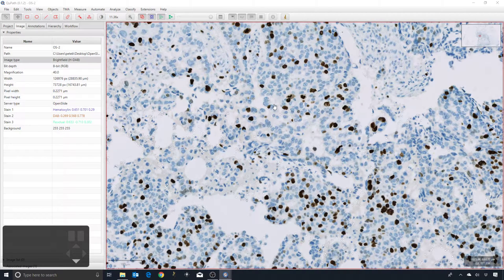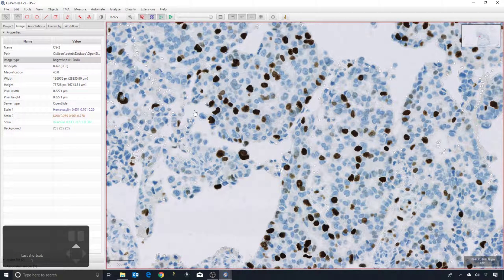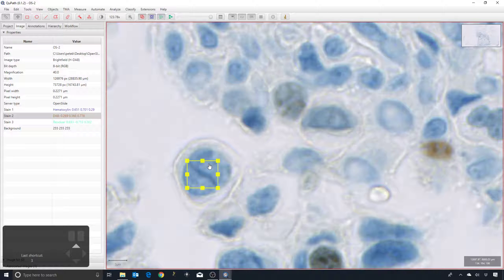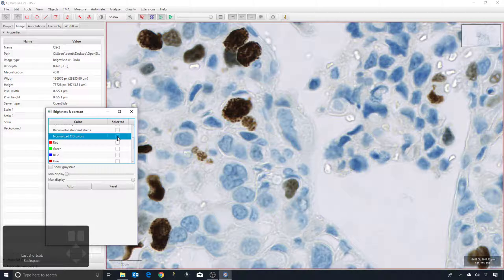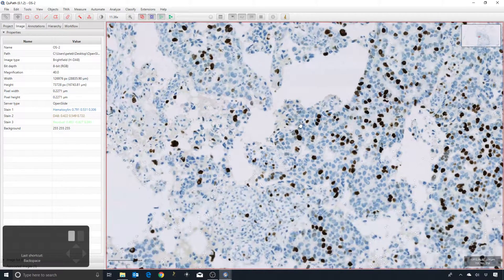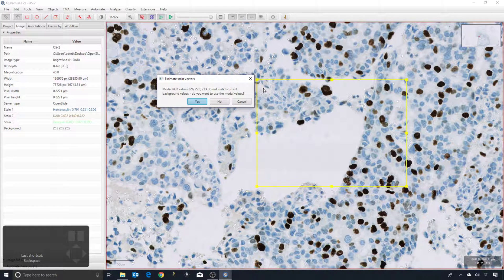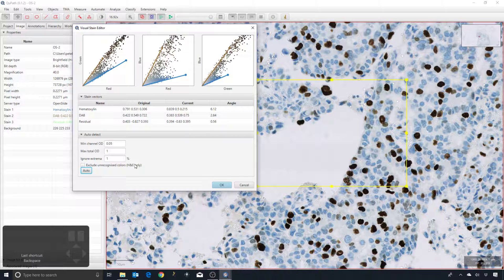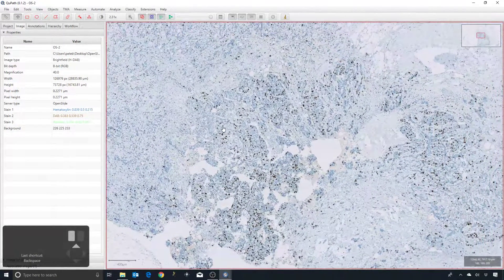2 - Setting stain vectors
Refining the stains in QuPath.  The defaults might not be a good match for your image, so it's good to investigate further.

For more information about color deconvolution generally and its uses, see Gabriel Landini's excellent explanation of his color deconvolution plugin for ImageJ